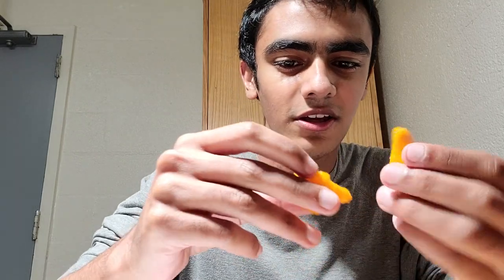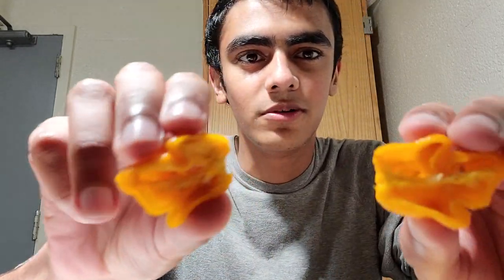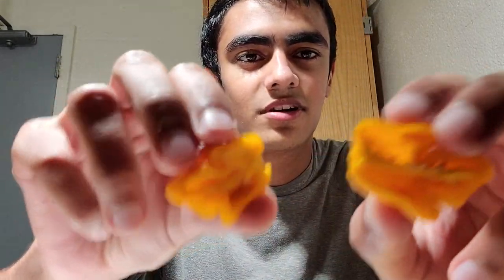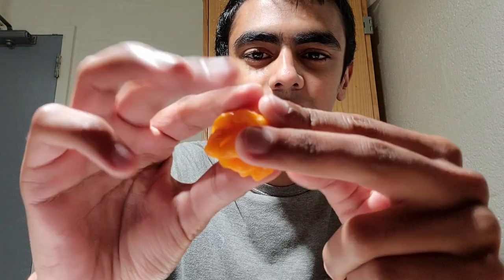Reaper x Scotch Bonnet Pepper Review